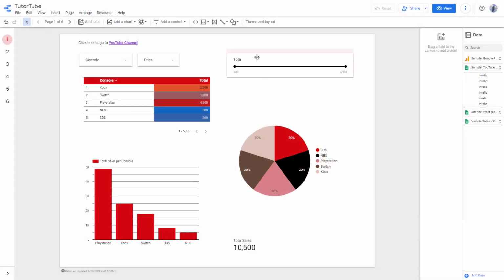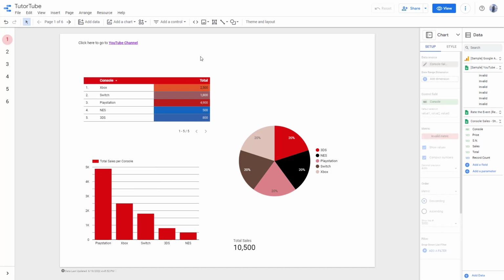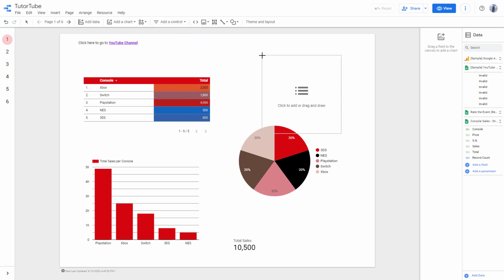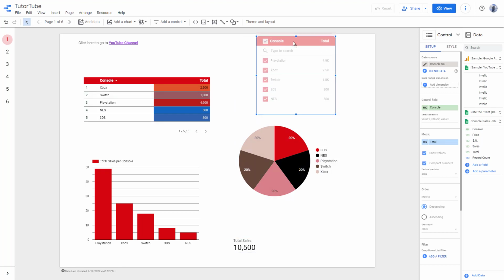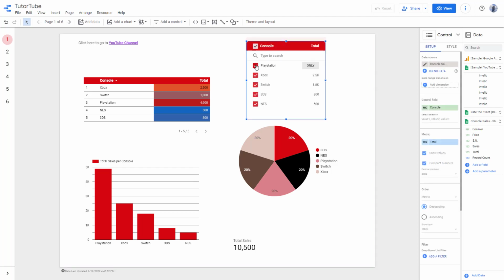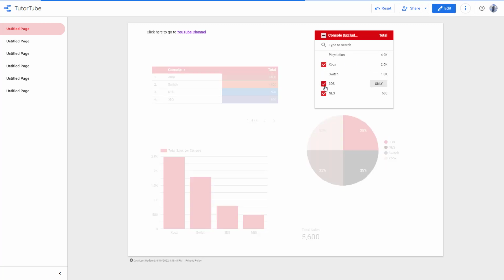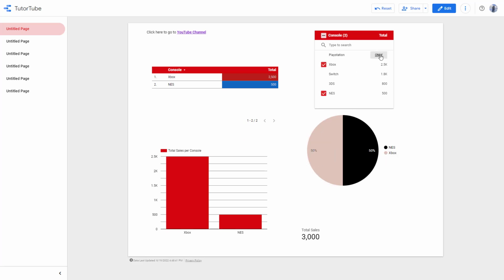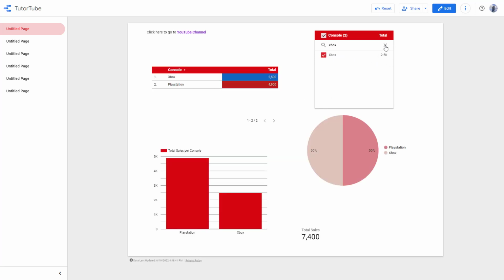Google Data Studio Tutorial - Lesson 47 - Fixed Sized List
In this tutorial, we will be discussing about Fixed Sized List in Google Data Studio